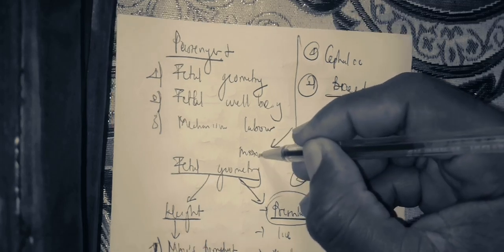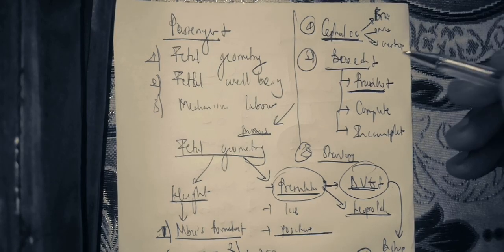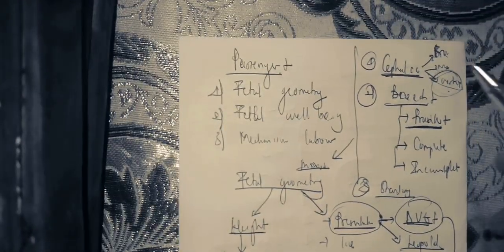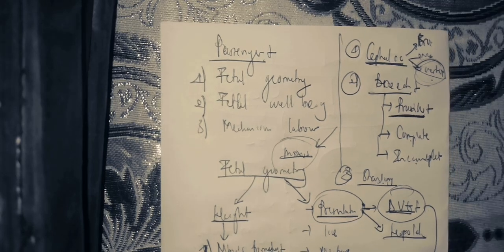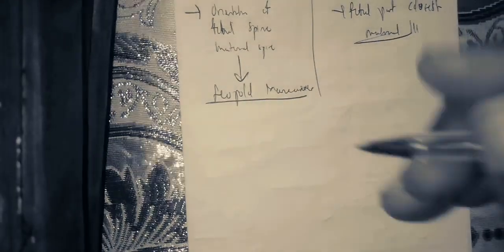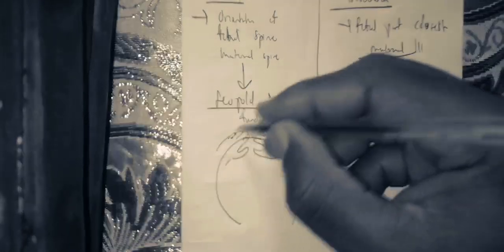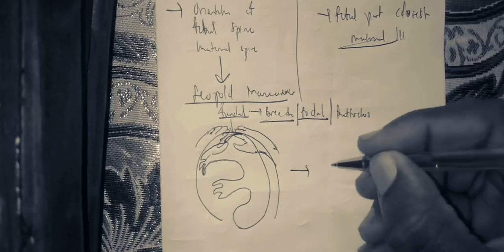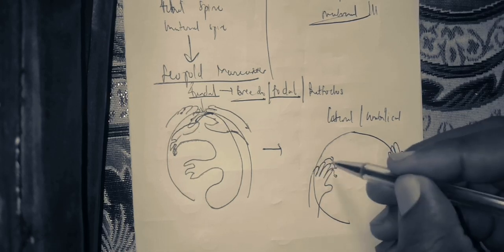SchrDbb_Fetal geometry in labour part 2